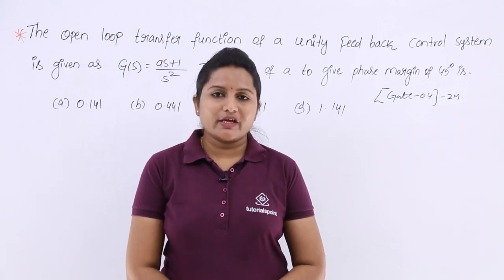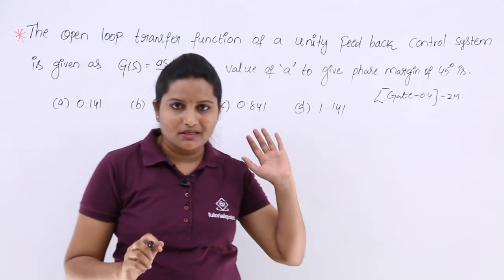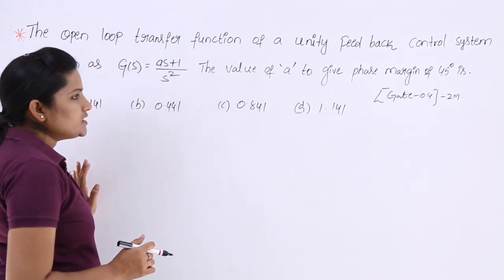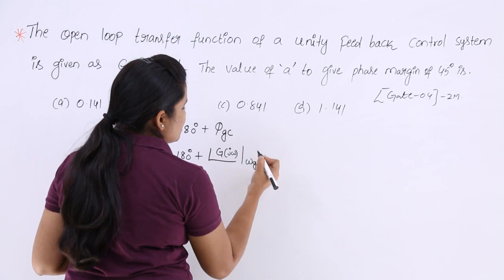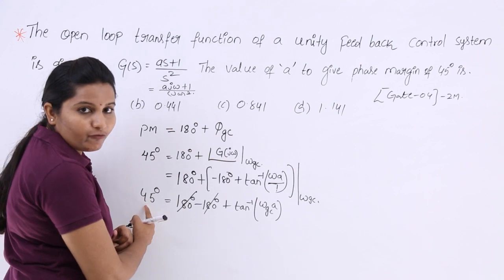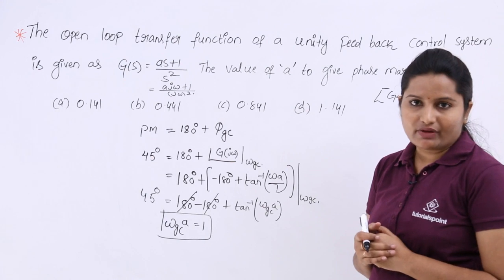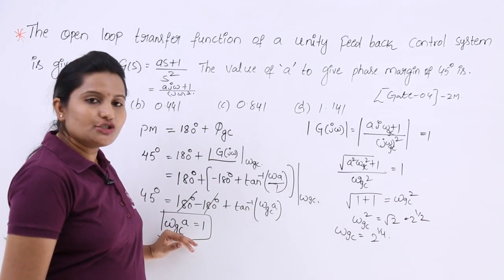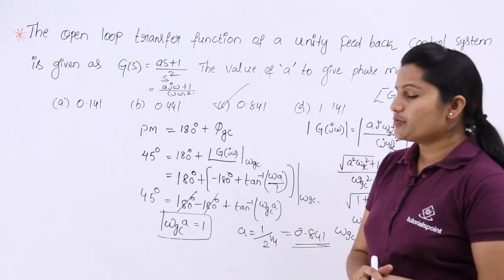GATE Problem to Find Unknown Value Using Phase Margin